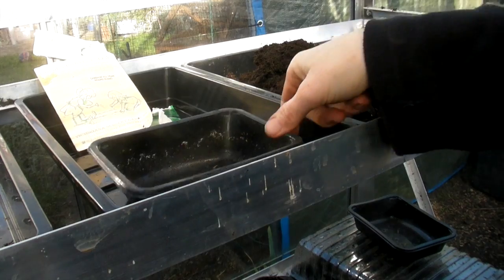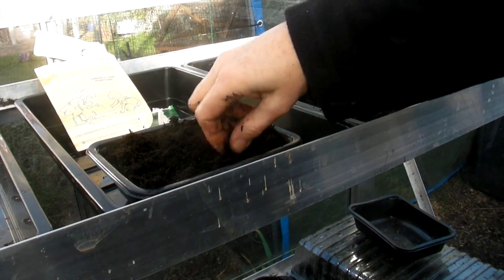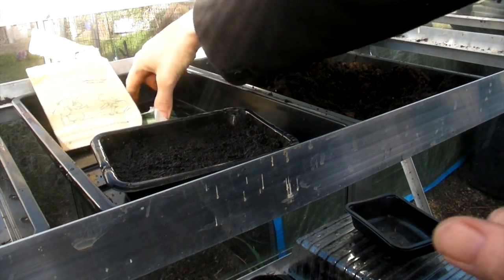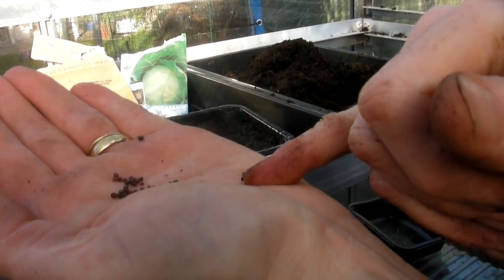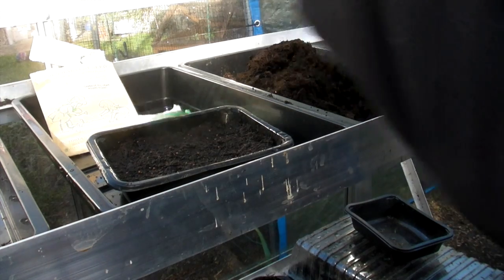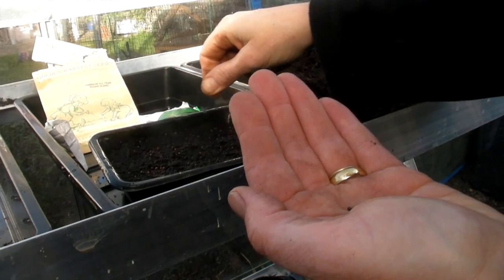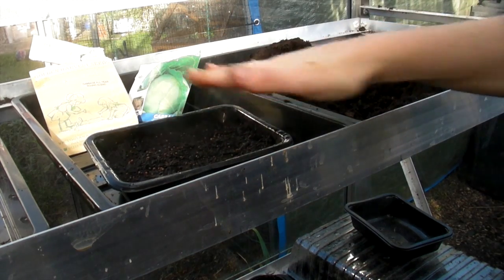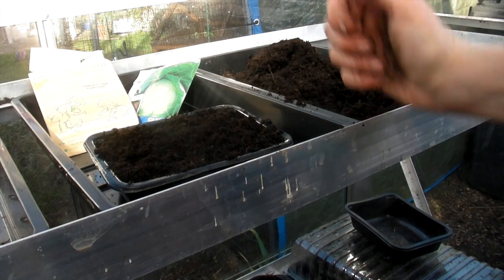Sowing Cabbage and Kohl Rabi Seeds - Claire's Allotment - Part 283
Time to sow the weird and wonderful looking Kohl Rabi. It's such an under rated vegetable, but perfect for using in stews and casseroles. Also time to start sowing your Cabbage seeds. I have to sow quite a lot of cabbages, because firstly we love them, but secondly so do the chickens. Must keep the chickens happy if we want lots of eggs.